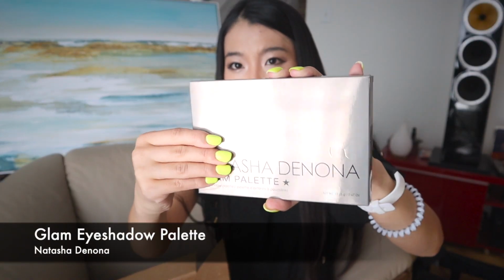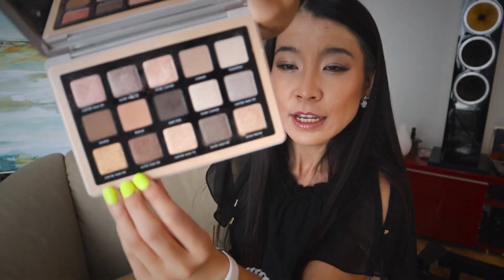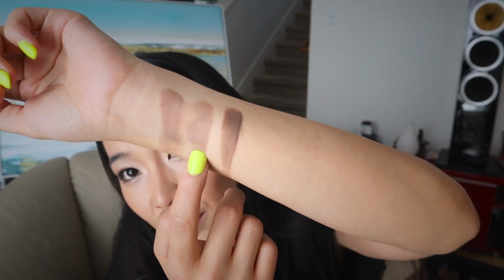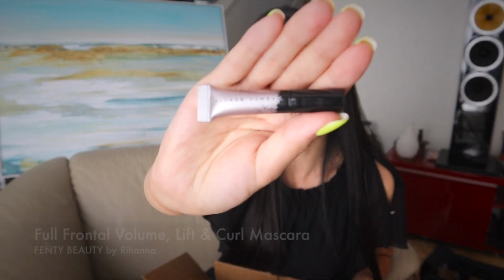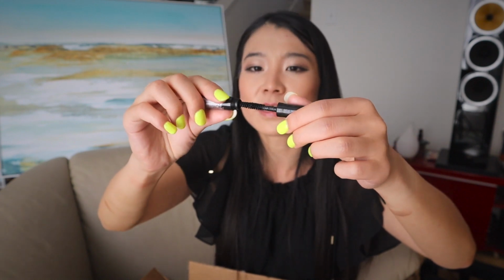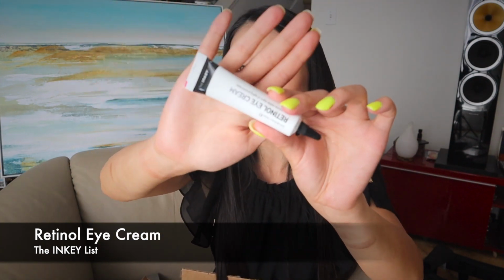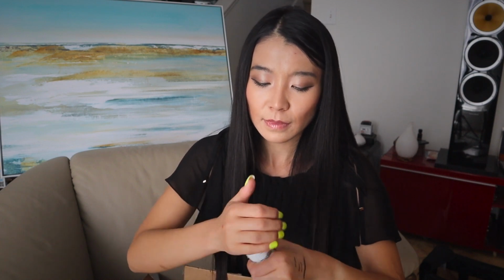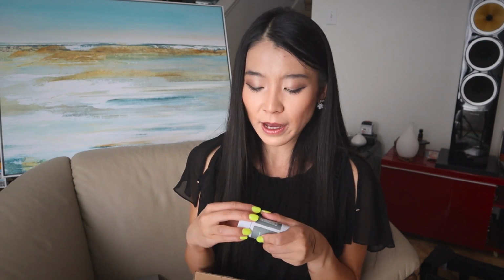Sephora Haul 2020|Natasha Denona Glam Palette Vs Sultry Palette, Rare Beauty, The INKEY List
In today's video we will share what I got during a surprise Sephora Rouge Sale in Fall 2020.
I am so excited to finally try the Natasha Denona Glam Palette. I will compare the Natasha Denona Glam Palette Vs Anastasia Beverly Hills Sultry Palette to see the similarities and differences. Is Natasha Denona Glam Palette worth buying? Let's check it out!
Also, it is my first time trying the brand Rare Beauty by selena gomez and The INKEY List!! Let's see what the hype is about!

Products in the video:
The INKEY List
15% Vitamin C and EGF Brightening Serum

SEPHORA COLLECTION
Charcoal brush cleaner stick

Lancôme
DRAMA LIQUI-PENCIL™ Longwear Eyeliner

Natasha Denona
Glam Eyeshadow Palette

Perfect Strokes Matte Liquid Liner

The INKEY List
Retinol Anti-Aging Serum

The INKEY List
Retinol Eye Cream

REN Clean Skincare
Ready Steady Glow Daily AHA Toner

REN Clean Skincare
Evercalm™ Global Protection Day Cream

Full Frontal Volume, Lift & Curl Mascara